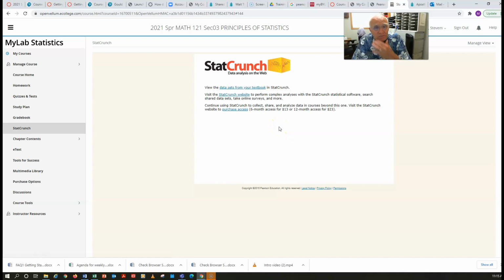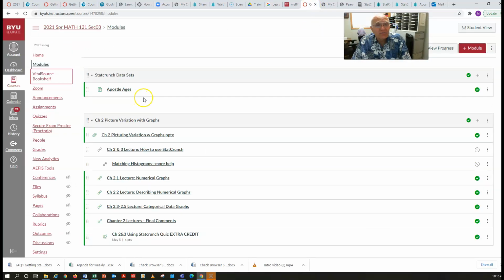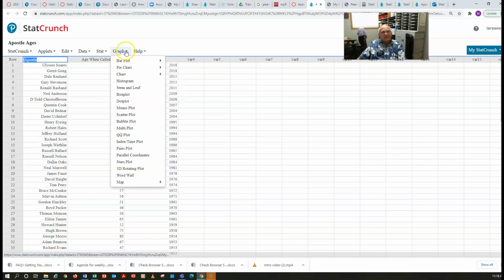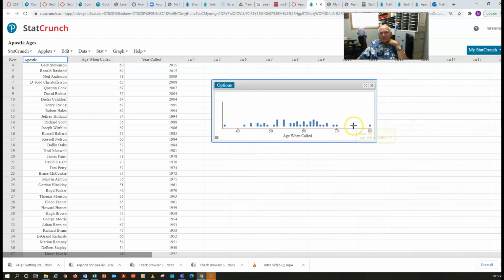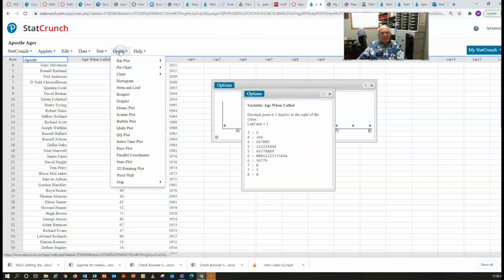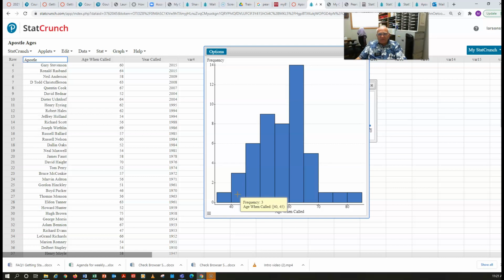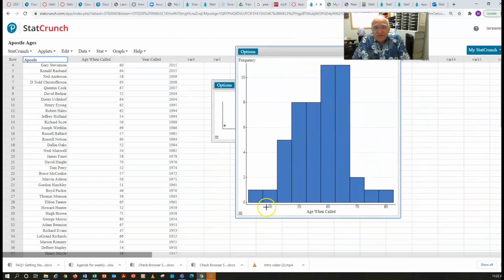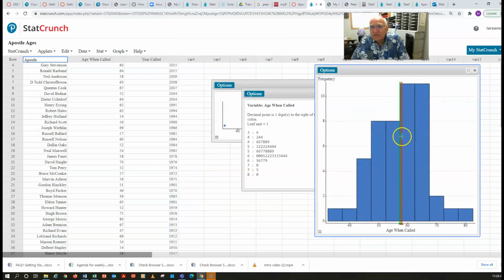Screencast Video for Chapters 2 and 3